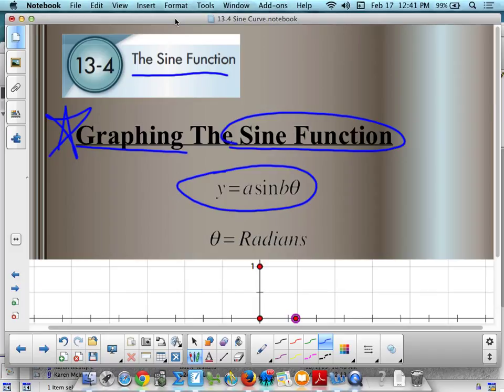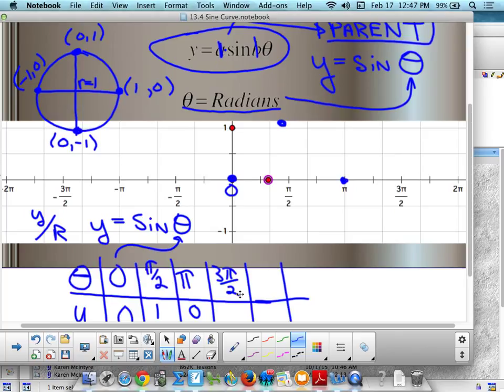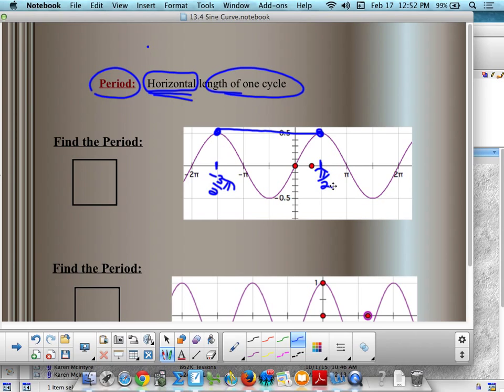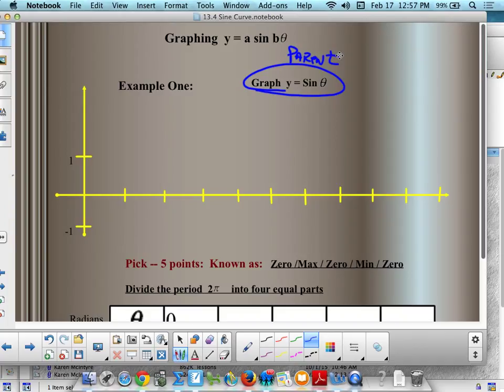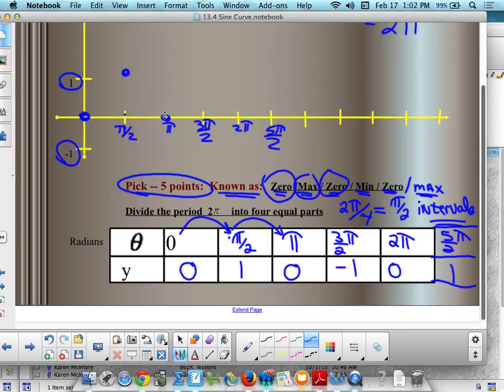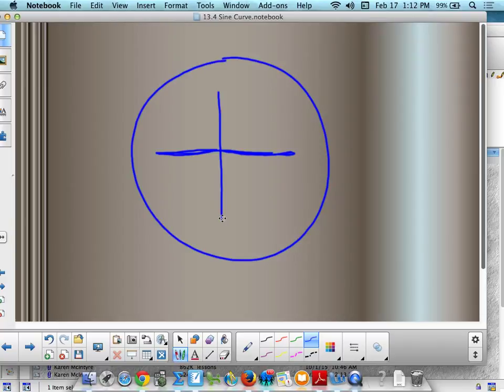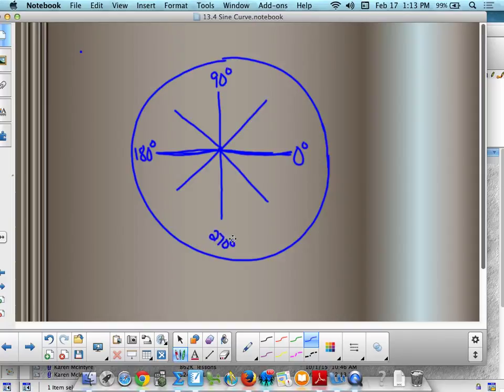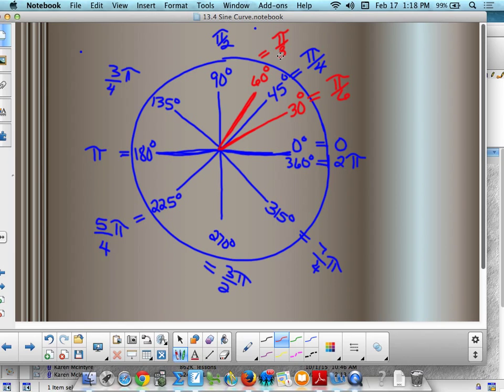13 4 Graphing Sine